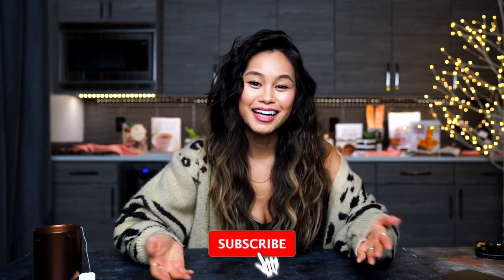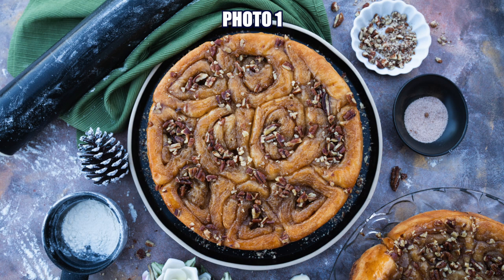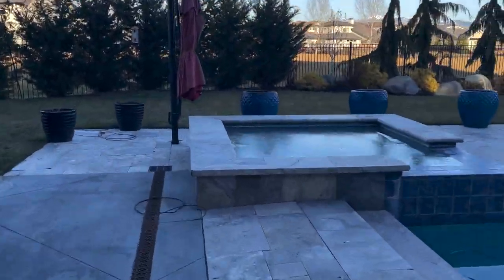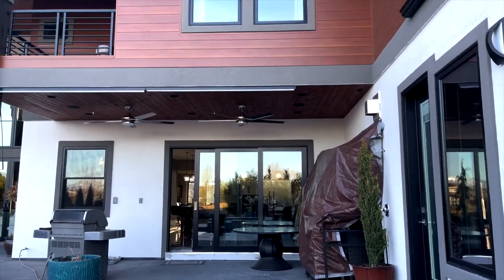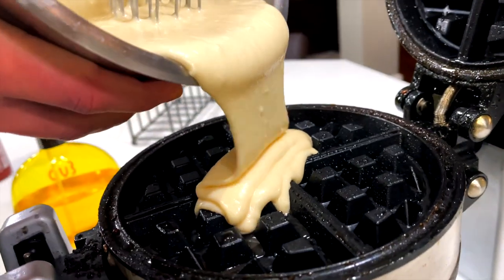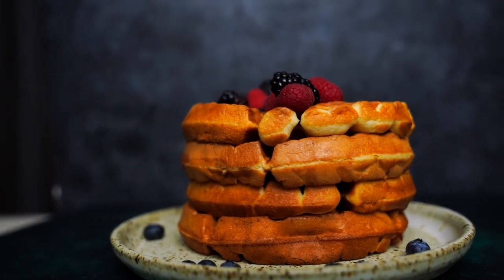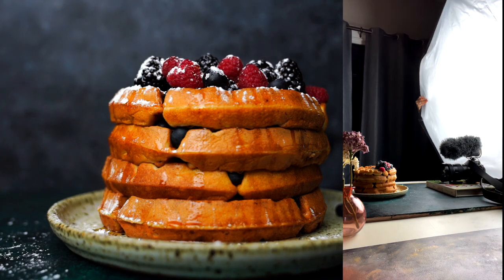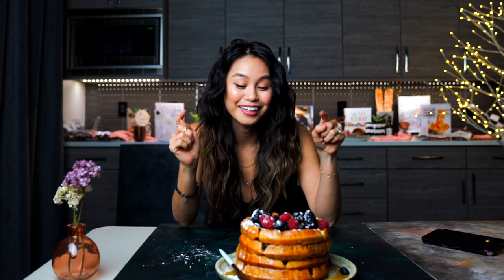Don't Make This LIGHTING MISTAKE In Food Photography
On this week’s food photography series, we’re talking all about lighting!
In this video I show you the difference between a “flat” looking photo and one that has dimension, highlights, shadows and contrast! Those are the elements that make your photo go from “just ok” to “DAMN I’m drooling” 🤤 Drop me a comment if you enjoyed the content or have any feedback on how I can improve next week’s video for you!

Sax music by: @justinwardmusic